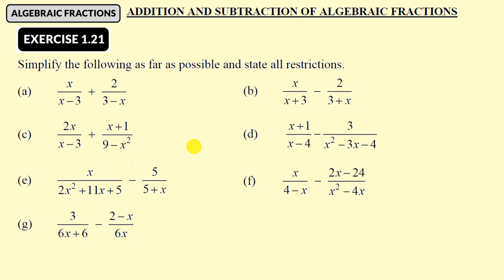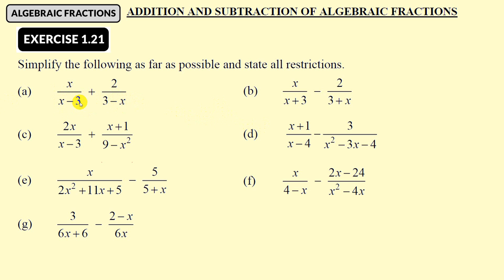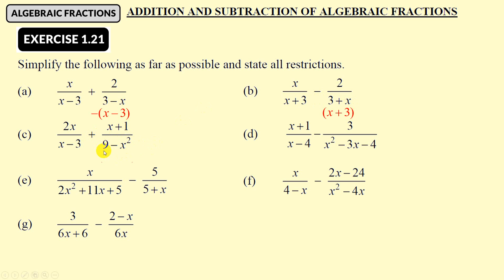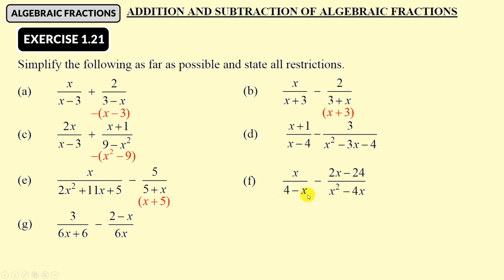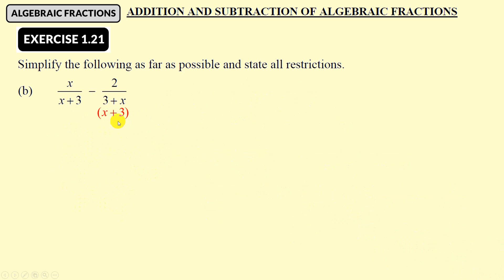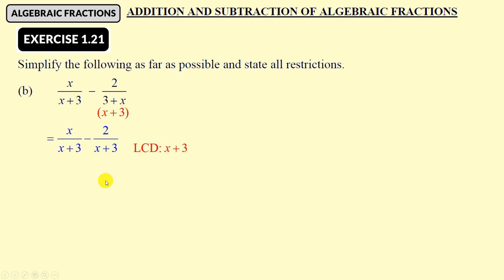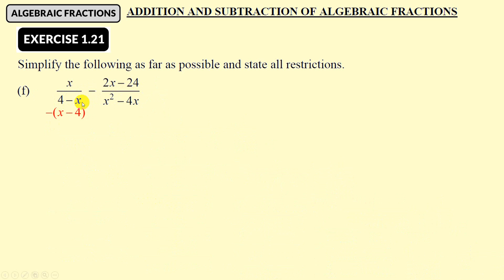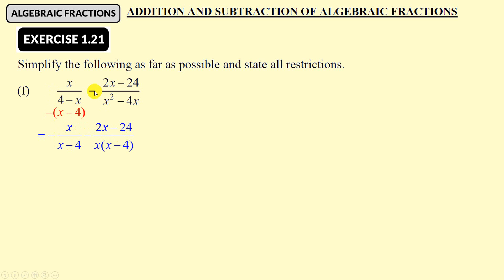Fractions Prep 3 March